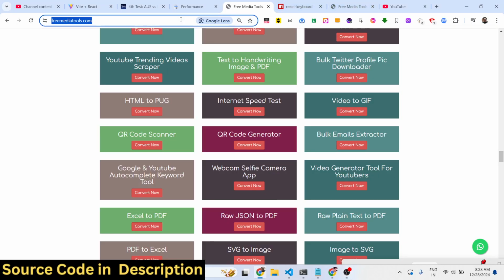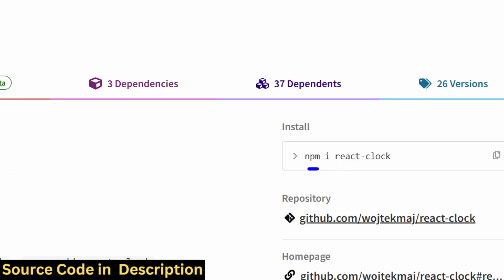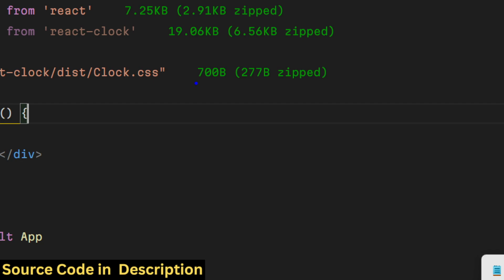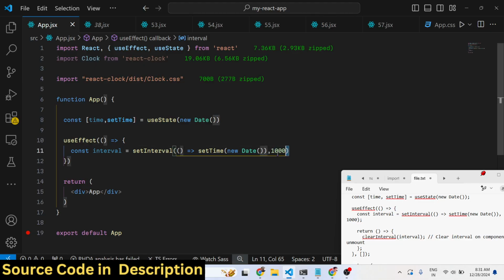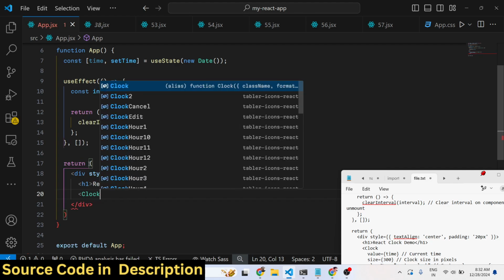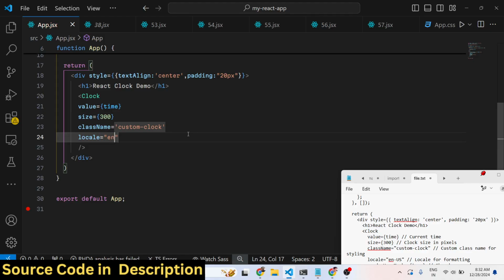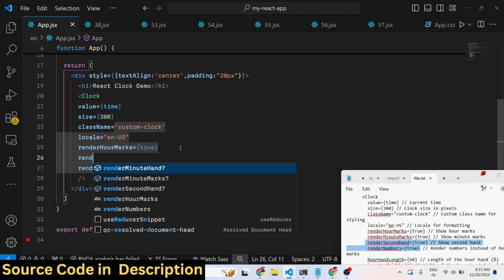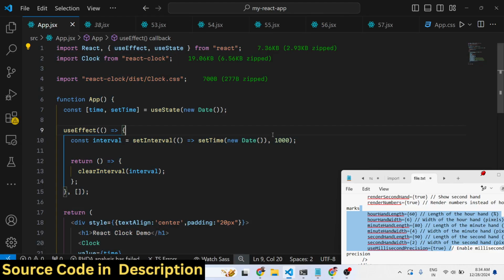Build a React.js Project to Display Analog Clock UI Animation & Time Using react-clock Library in JS